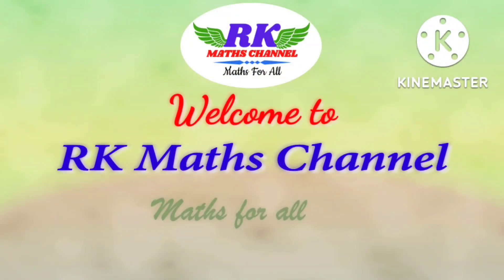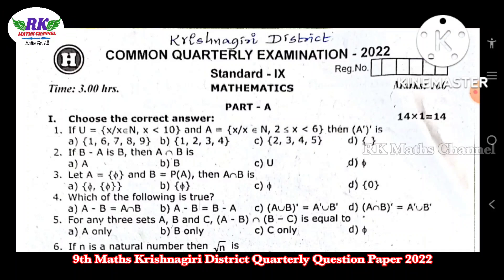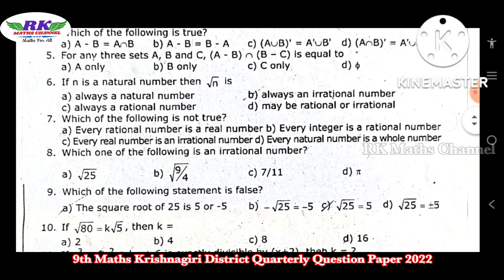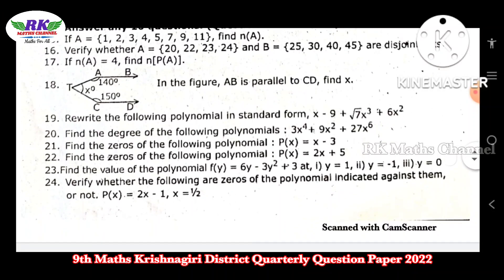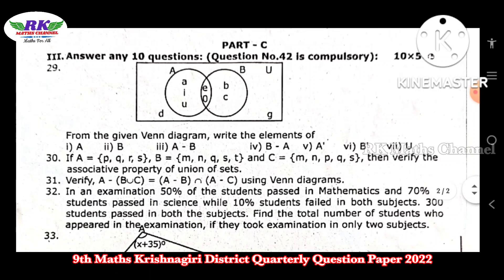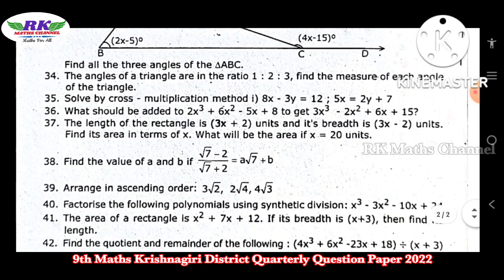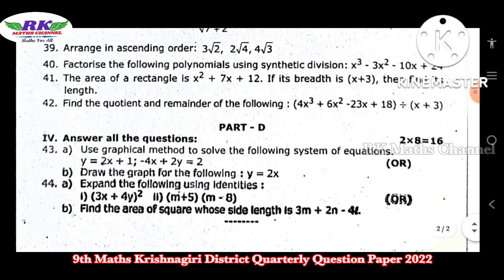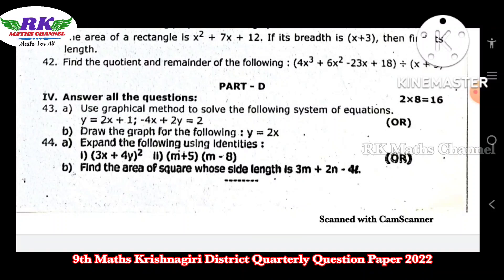TN 9th Maths|Krishnagiri District Quarterly Question paper 2022|English Medium